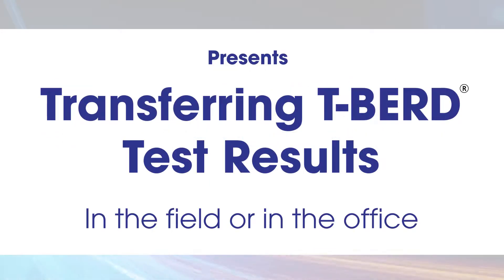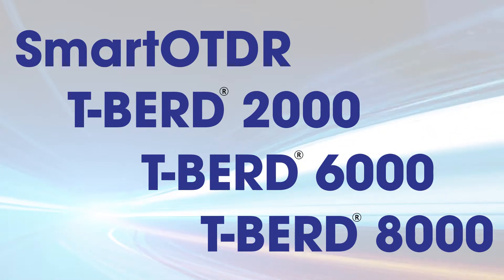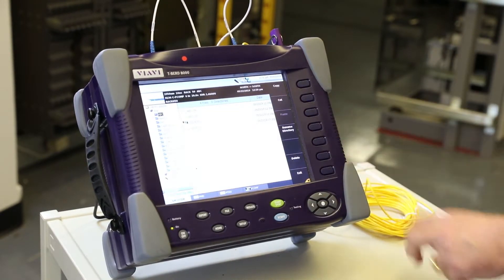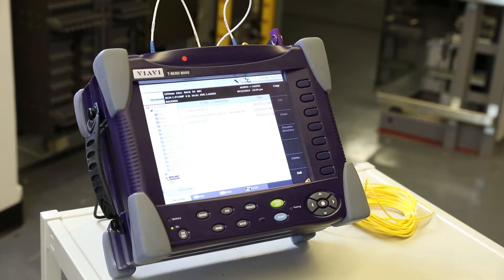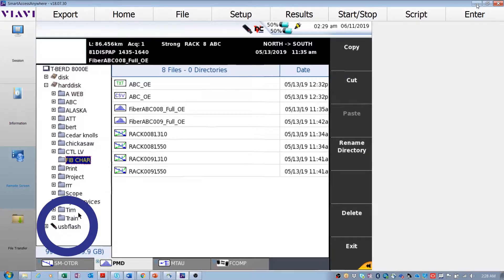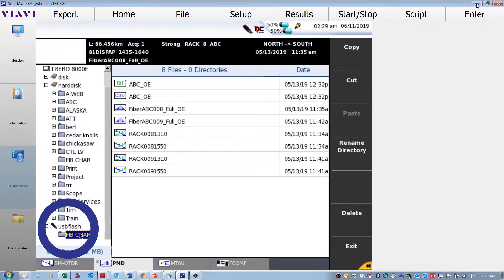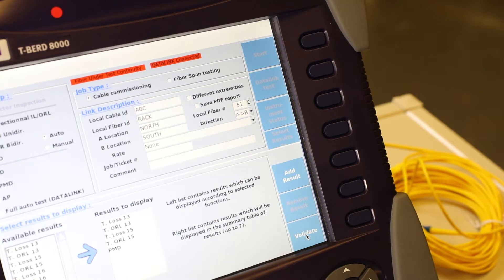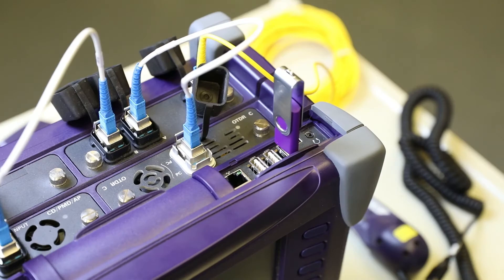T-BERD USB Transfer